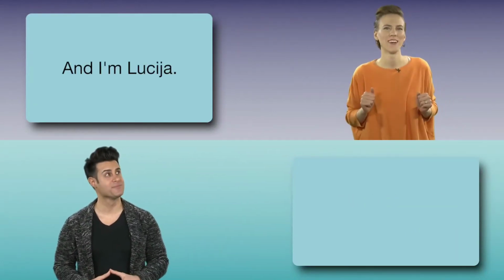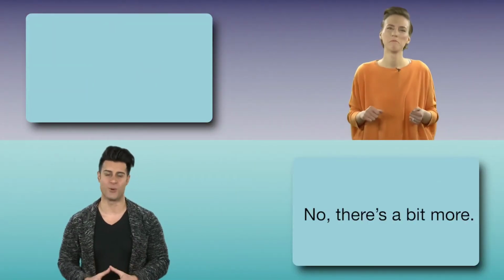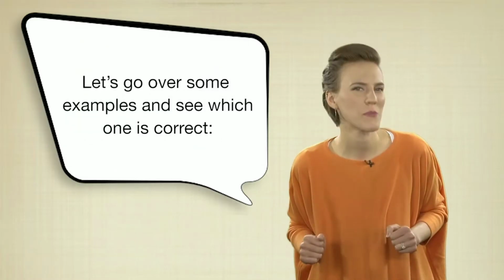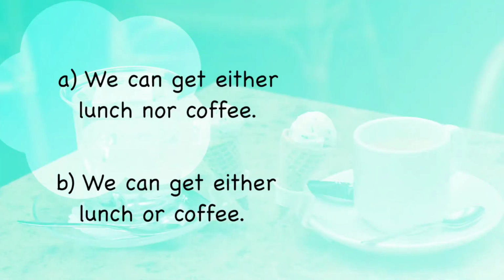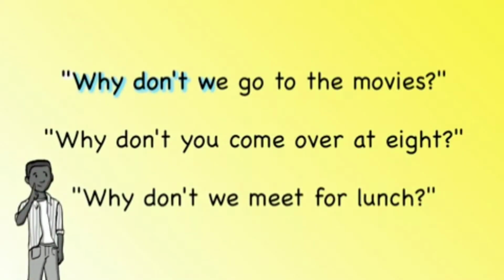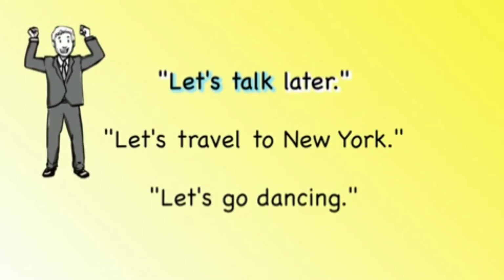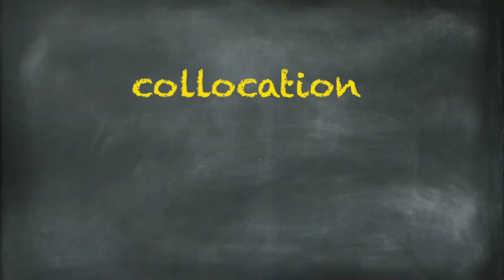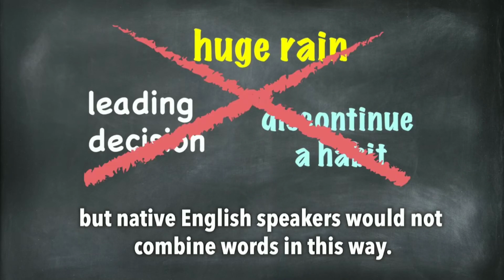Cara cepat dan mudah belajar Grammar bahasa Inggris//English Grammar for beginners//Everyday Grammar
Di video kali ini, kita belajar grammar bahasa Inggris secara singkat dan jelas yaitu tentang : Either/Neither, Collocation, Keep+Gerund, Modals.
This video is originally published by VOA.